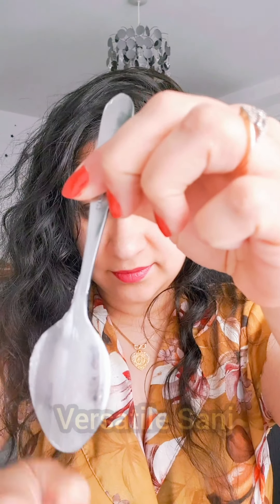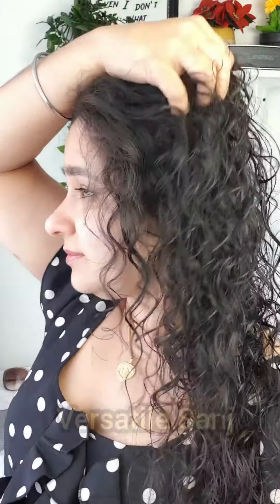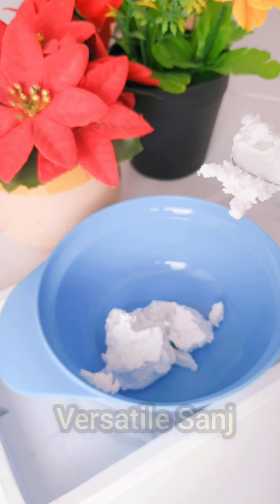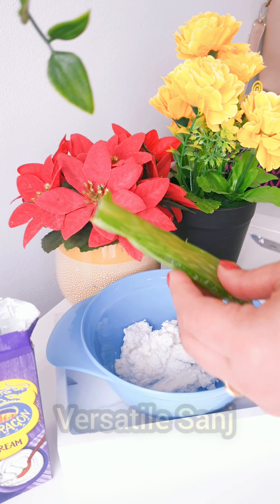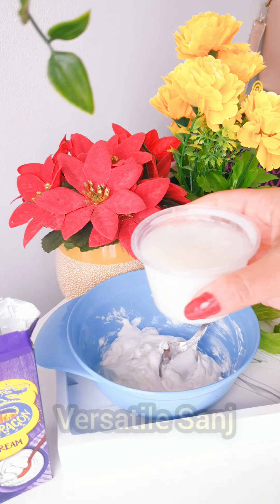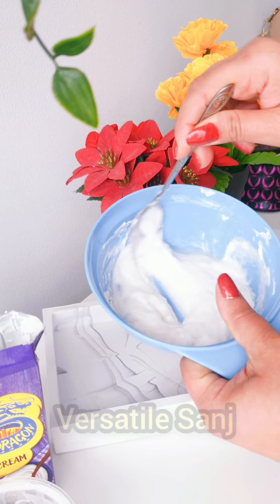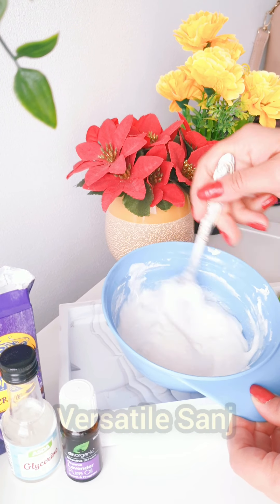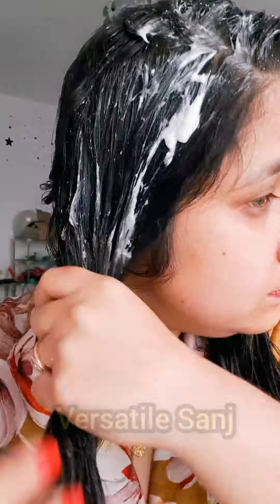KERATIN /PROTEIN TREATMENT At Home for Smooth Shiny Hair | Using Natural Ingredients | 100% Result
this treatment will give you shiny and smooth hair, it will repair and conditoin your hair strands as well as treat your scalp, so try out this luxurious at home hair protein keratin treatment, and see the results yourself.

Natural Keratin Treatment at home | Learn how to get smooth shiny hair at home. You can get straighter- softer hair, silky hair with all natural ingredients. This treatment is very cheap to do at home. Remedy is super effective and gives 100% results on all types of hair. I have used rice, butter, coconut meal, yogurt and starch in this remedy.
shiny hair,hair mask,glossy hair,how to get shiny hair,healthy hair,hair routine, hair,thick hair,strong hair,long healthy hair,best hair mask for silky smooth hair,silky hair,super shiny hair,shiny hair home remedies,hair straightening at home,how to straighten hair naturally,how to straighten your hair naturally at home,straighten hair at home,keratin,hair keratin,get straight hair naturally,my simple remedies,silky Favourite Natural Ingredients (Amazon Links are affiliate)
Aloe Vera Gel
Rosehip Oil (used in this video)
Rosehip Oil (cheaper Alternative)
seasame seed oil
Castor Oil
Sweet Almond Oil
Rose water
Gram Flour
Apple Cider Vinegar
Turmeric Powder
Coconut Cream
Rosemary Glycerine